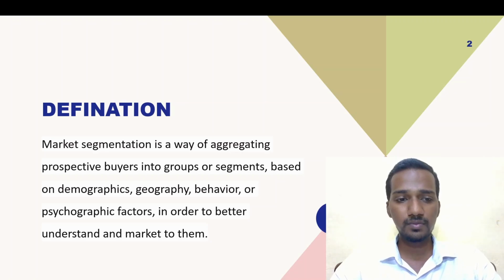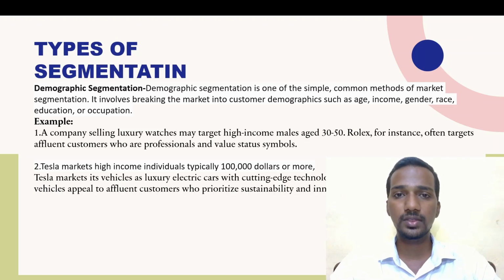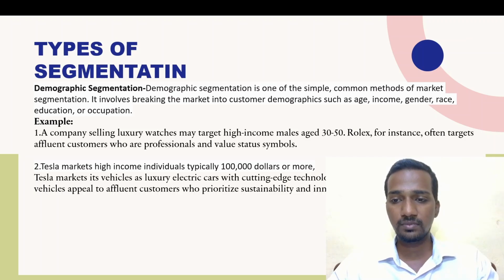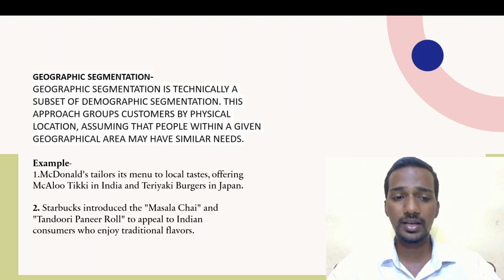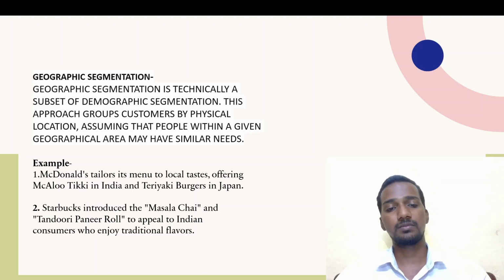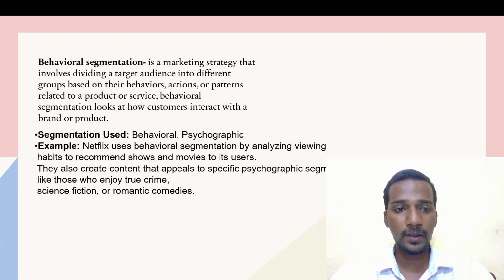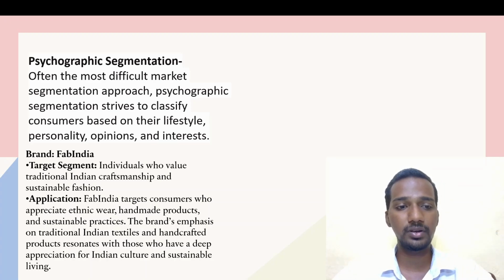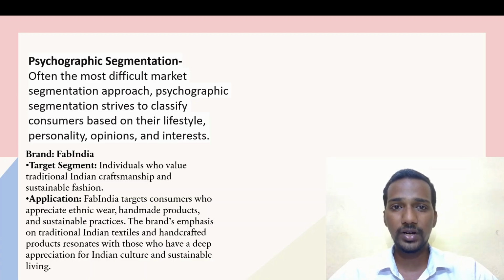Market Segmentation Strategies 2024: How to Segment Your Market and Target Ideal Customers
Unlock the power of market segmentation to elevate your marketing strategy in 2024! In this video, we'll cover everything you need to know about effective market segmentation and how to find and target your ideal customers. We'll explore:

What is market segmentation and why is it crucial for your business?
The four key types of market segmentation: Demographic, Geographic, Psychographic, and Behavioral.
Proven customer segmentation strategies that top businesses use to optimize their marketing efforts.
Step-by-step guide on how to segment your market and improve marketing ROI.
Real-world examples of businesses applying market segmentation successfully.

0:24 DEFINATION
2:00 DEMOGRAPHIC SEGMENTATION
3:47 GEOGRAPHIC SEGMENTATION
6:10 BEHAVIORAL SEGMENTATION
7:39 PSYCOGRAPHIC SEGMENTATION
9:21 CONCLUSION